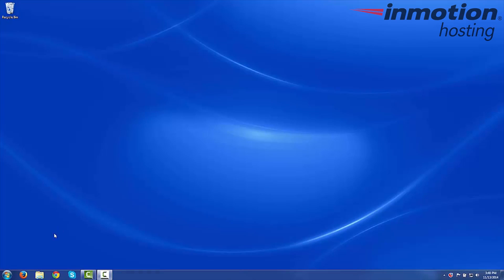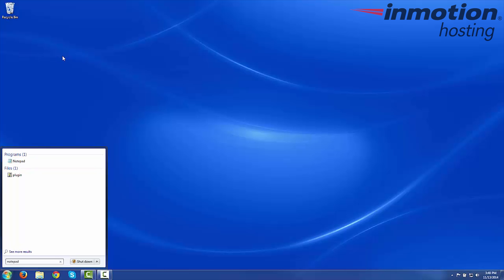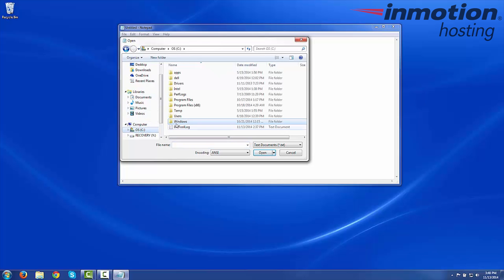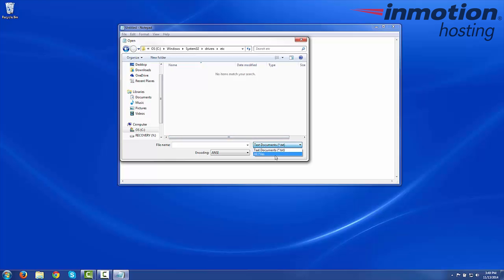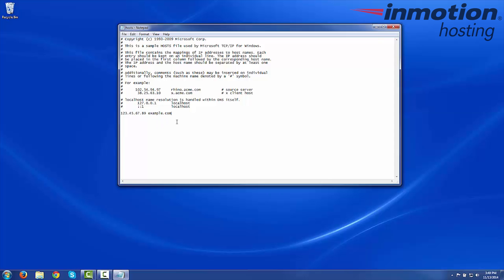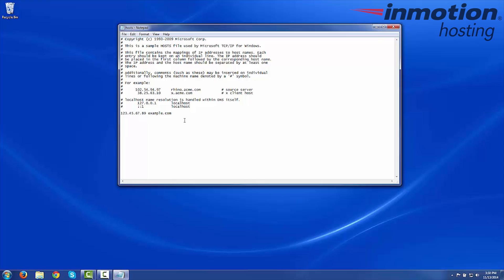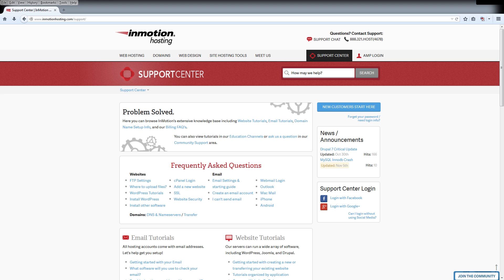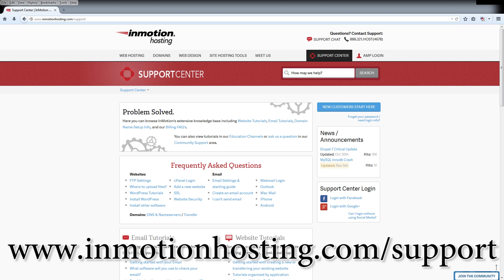Modifying Your Hosts File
This Advanced Support video from InMotion Hosting shows you how to make a change to your hosts file. This will let you test your website before the domain has been pointed. In most cases you will want to point to your Shared IP address in cPanel. After testing your website, you can point your domain in confidence, without fear of your site being broken.

Learn more in our full guide on how to modify your hosts file